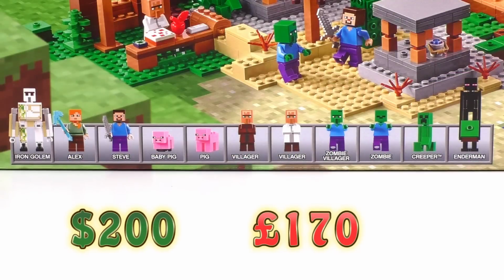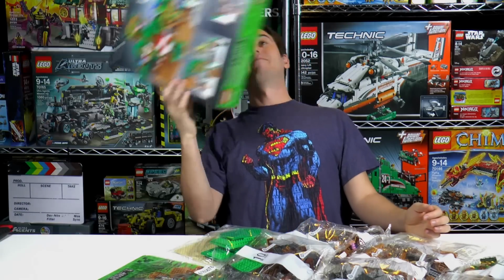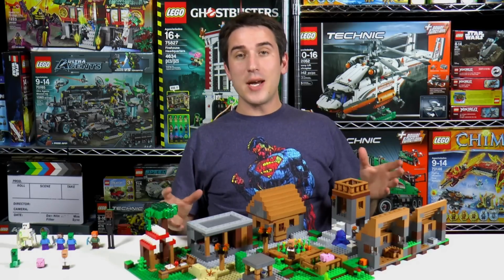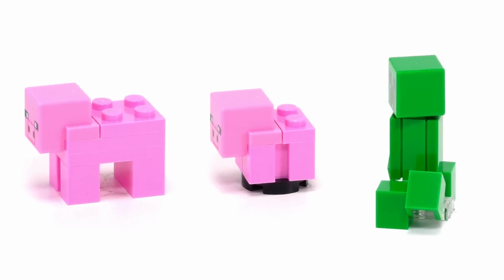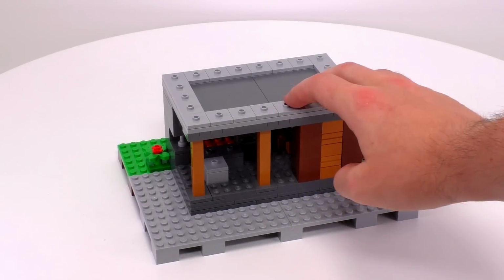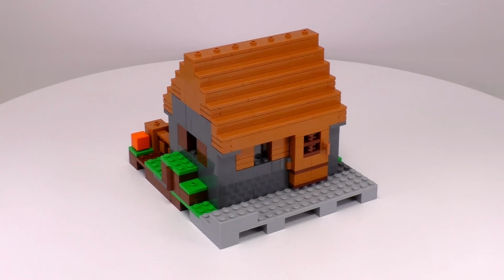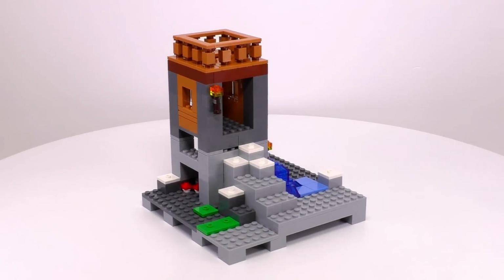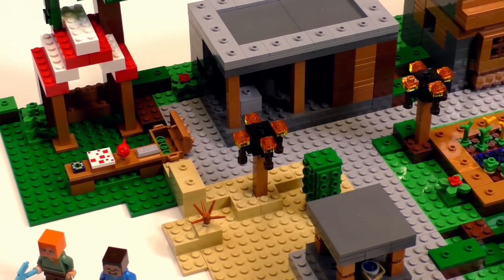Lego Minecraft The Village Set 21128 | Unbox Build Time Lapse Review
Lego Minecraft The Village 21128